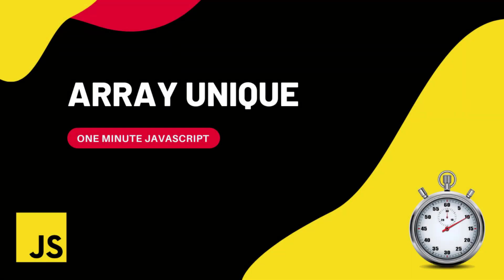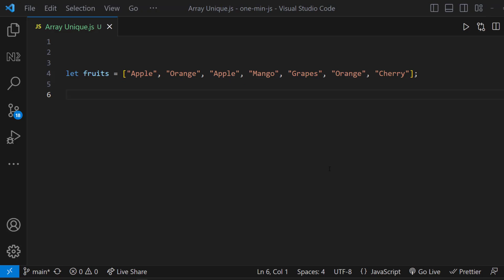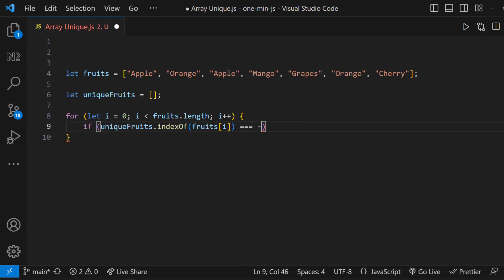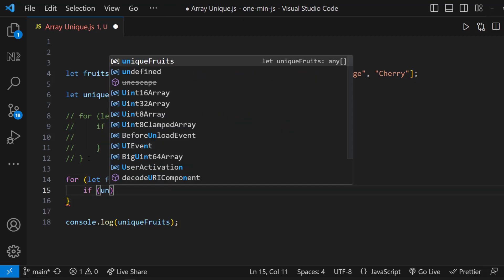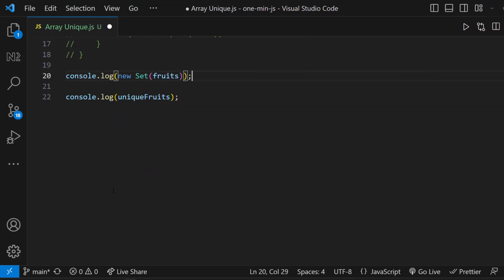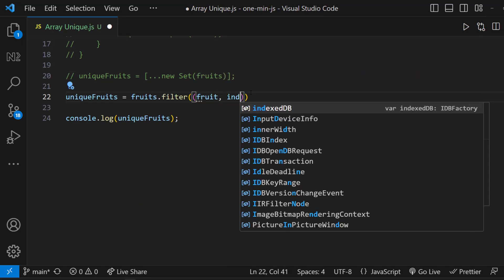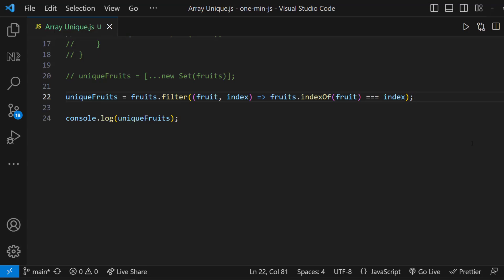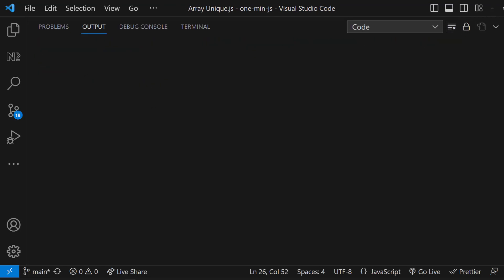Array Unique | How to remove duplicates | Javascript | One Minute Javascript | 1 Min JS | Quick JS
Array Unique | How to remove duplicate elements in an array | Javascript | One Minute Javascript | 1 Min JS

Are you preparing for a JavaScript interview or looking to improve your coding skills? In this video, we dive into an essential JavaScript concept: how to create a unique array in JavaScript! Learn step-by-step methods to efficiently remove duplicates from an array and dedupe arrays using techniques like Set, filter(), and more.

This tutorial is perfect for developers of all levels who want to understand how to handle arrays in JavaScript effectively. Whether you're tackling coding challenges or optimizing your projects, mastering this concept will elevate your programming skills.

Topics Covered:
How to create a unique array in JS
Different ways to remove duplicate elements from an array
A simple JavaScript program to remove duplicates from an array
Advanced tips to dedupe arrays in JavaScript
By the end of this video, you'll have a clear understanding of how to handle arrays efficiently and confidently during interviews and real-world projects.

If you like to learn javascript from scratch, you can follow this playlist.

If you want to learn javascript in depth, you can follow this playlist.